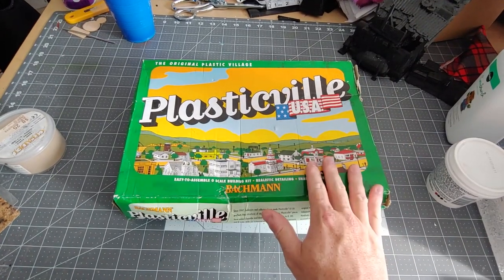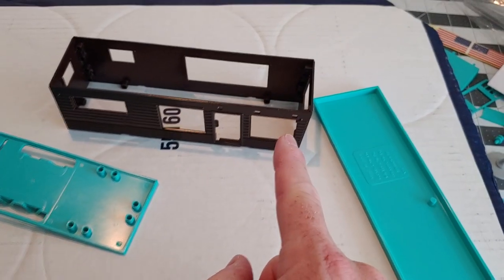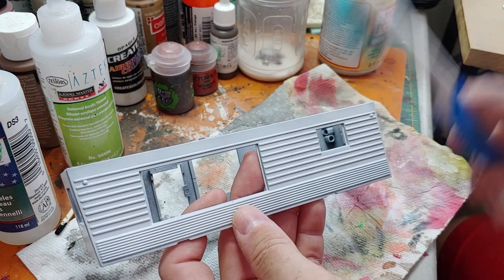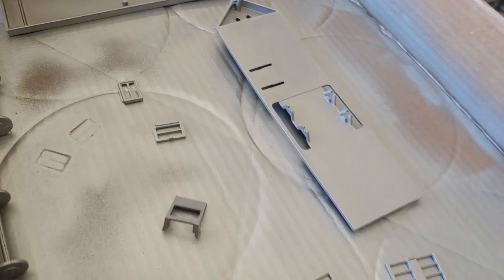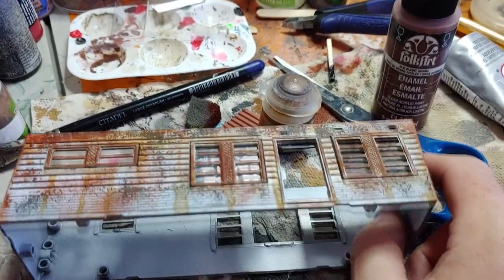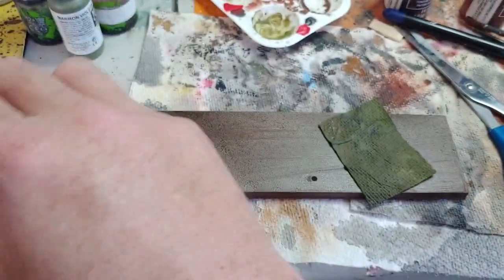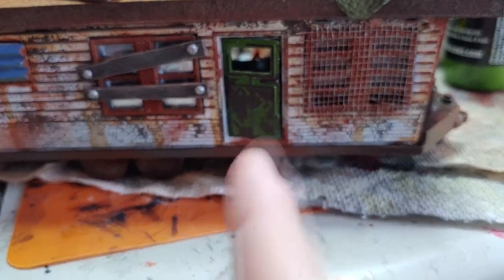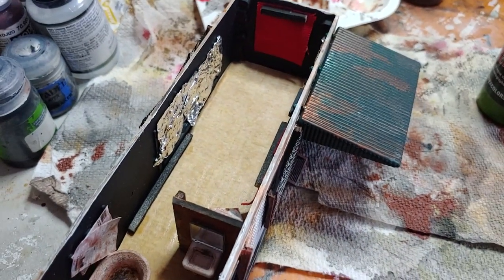Wasteland Mobile Homes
Episode 57 - We paint some O scale mobile homes up for the wasteland.

Special appearance: Fracture and Kaya

Please check out: Neon Lords of the Toxic Wasteland

Music
"A Magical Journey Through Space" by Leonell Cassio
"Summer Haze" by Zapsplat
"Staring through Monday" Zapsplat
"Cheeky Monkey" Zapsplat

Story by me.

Audio Bits - Me =)
             ZapSplat
             Audio hero